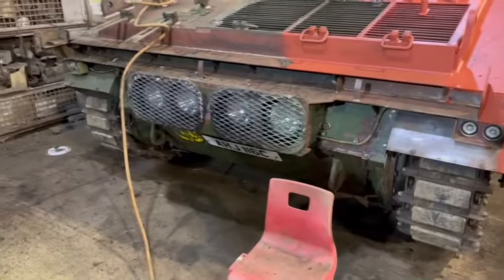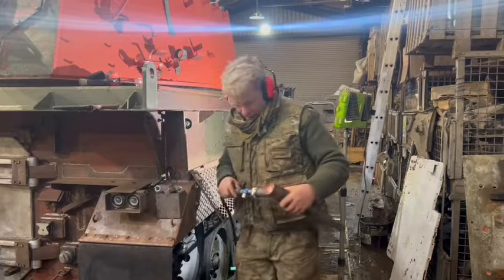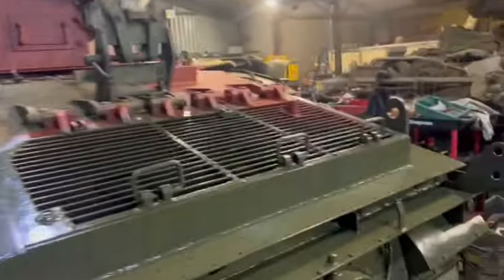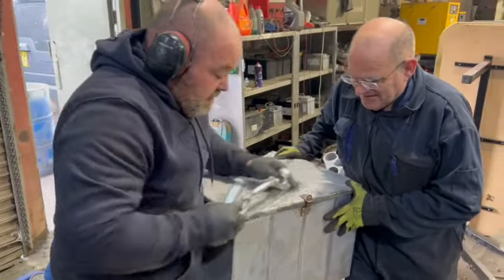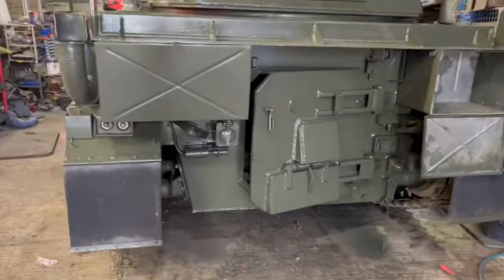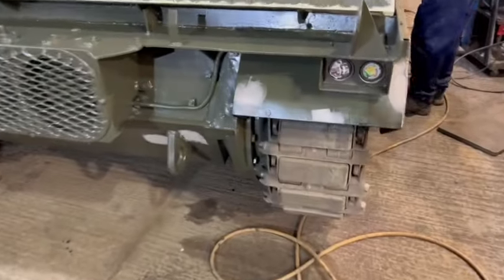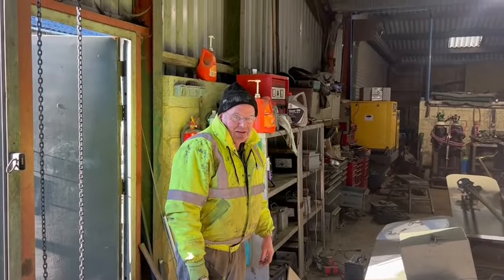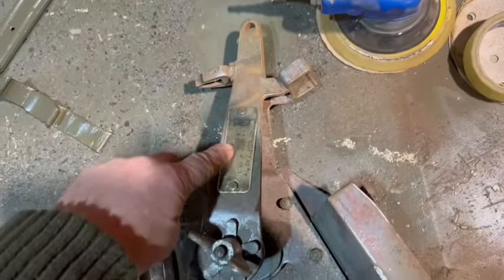(Nick) Refurb of a 20 mile Abbott.she’s a beauty